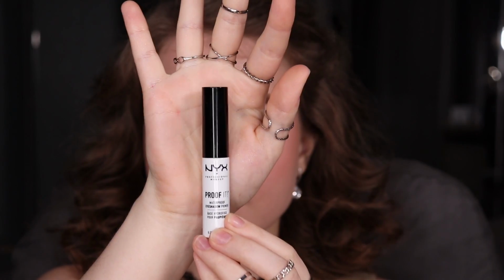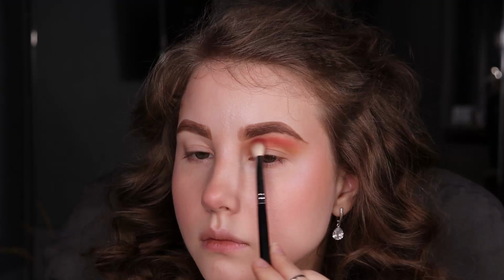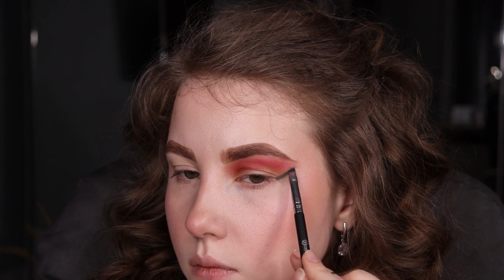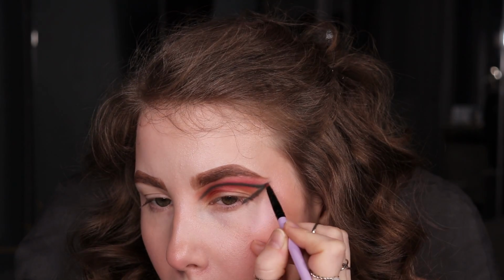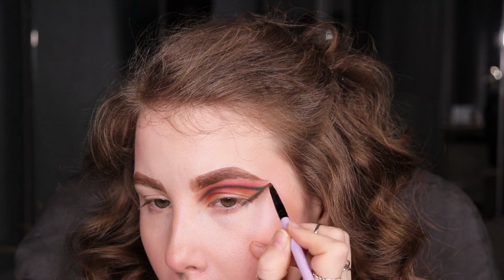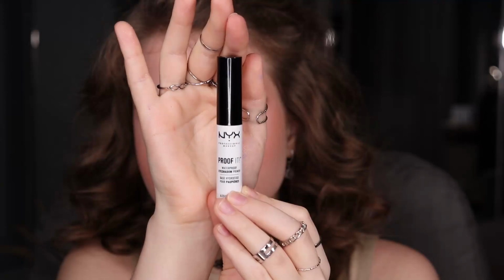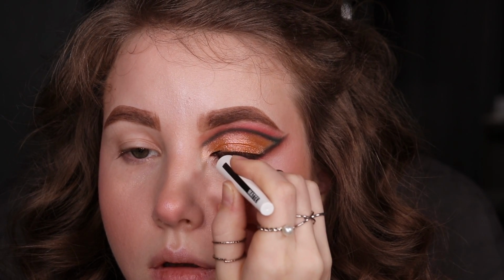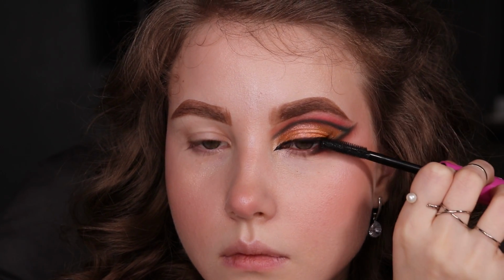Cat Eye Cut Crease | Tiger Makeup | VassaOlga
Welcome to another episode of my makeup tutorial! so happy I stepped by and I`m exited to recreate the look...

Products
NYX PROOF IT waterproof eyeshadow primer
Maybelline High Sky Mascara
MAYBELLINE - MASTER INK LIQUID EYELINER
Beauty Bay Fiery 2.0 42 COLOUR PALETTE
Sample Beauty The Painter`s palette
brown pencil (local supermarket)